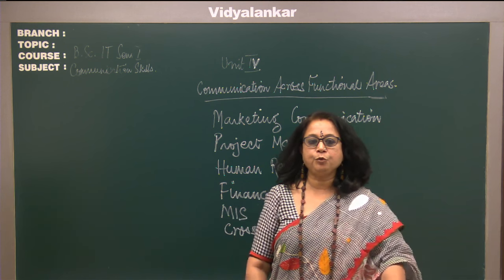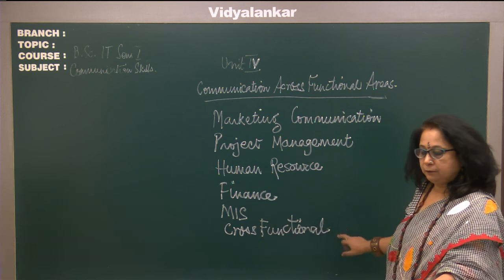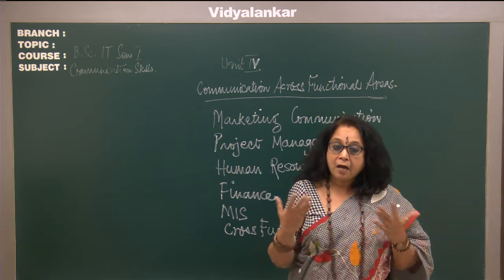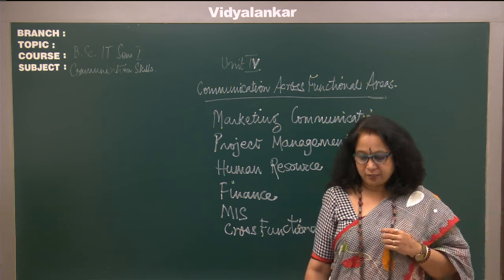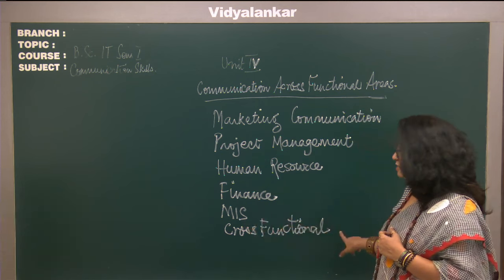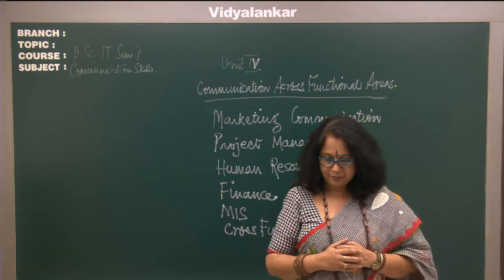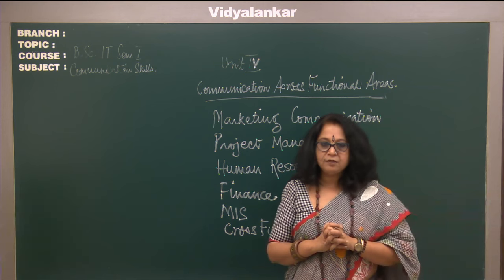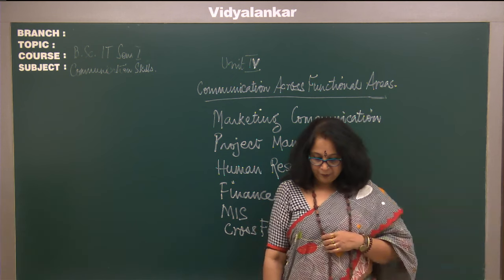Understanding Specific Communication Needs Part 1